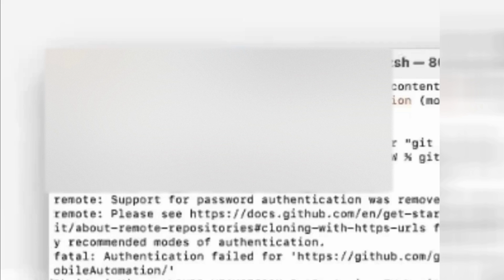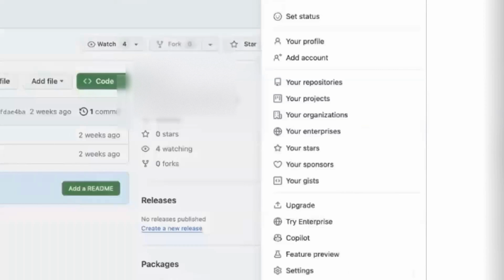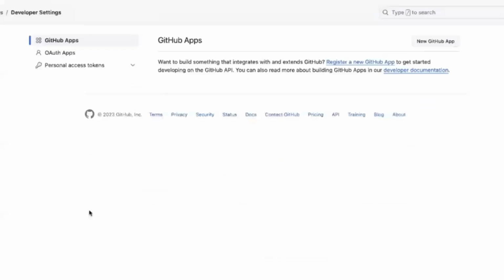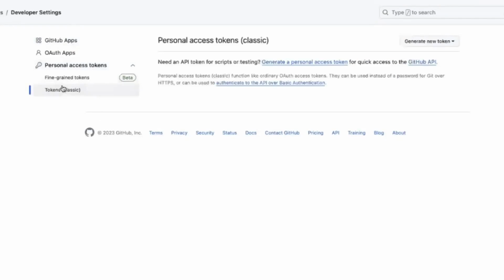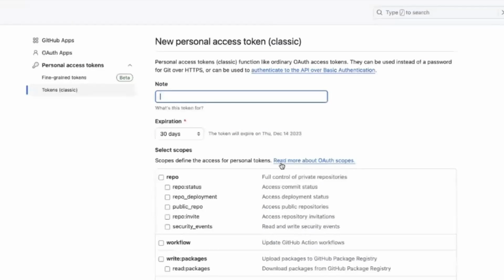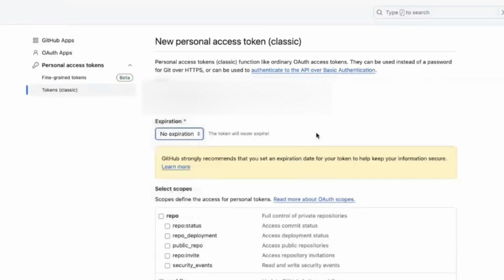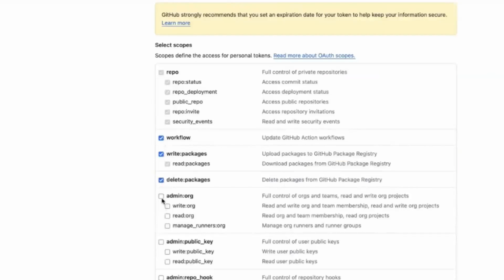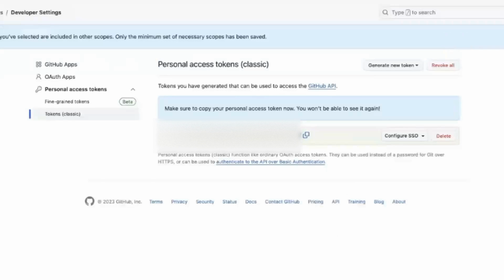How to fix 'fatal authentication failed for git push' permanently.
Solution:
1. Login to your git account
2. Click on the profile icon
3. Click on Settings
4. Click on Developer options
5. Click on Personal Acces token - Generate New Token - Generate new token classic
6. Add all the checkboxes and click on Generate New Token
7. A token will be generated , copy that
8. Enter git push in terminal
9. Add your username
10. Under password add this token.